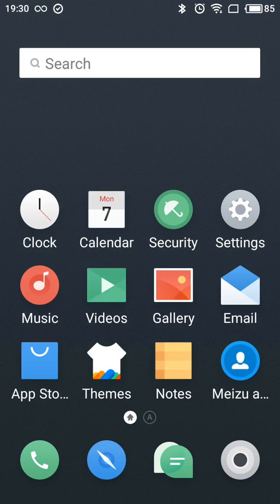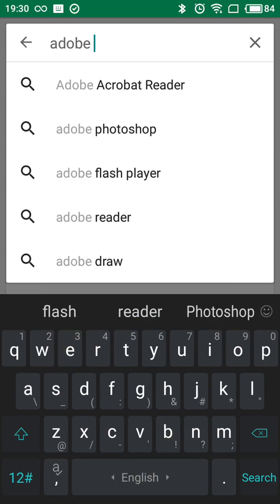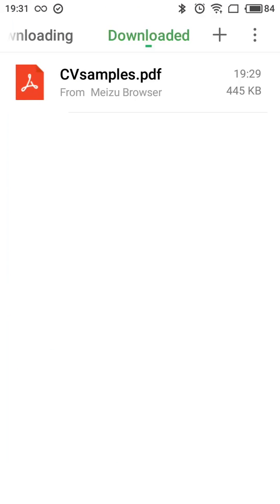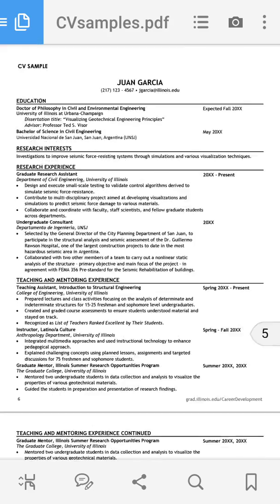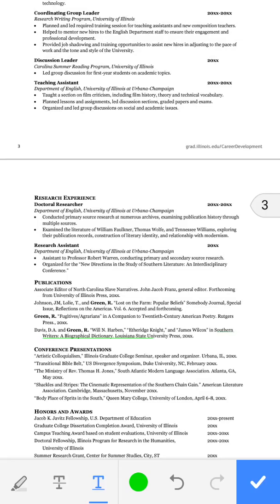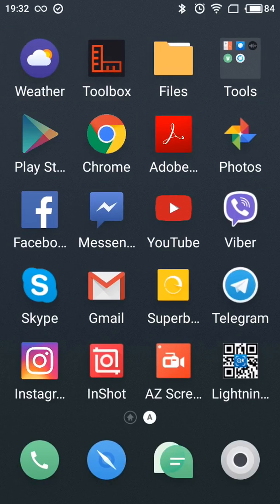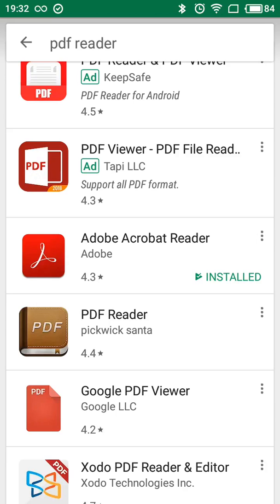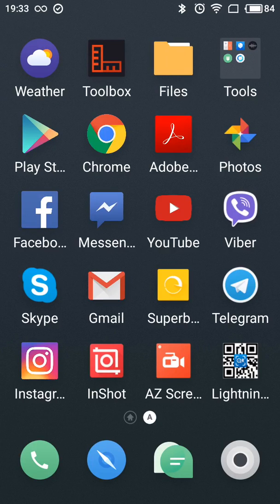Open PDF files in Android 2018